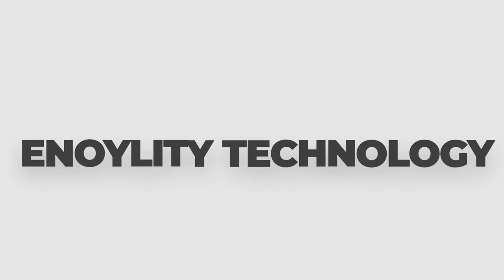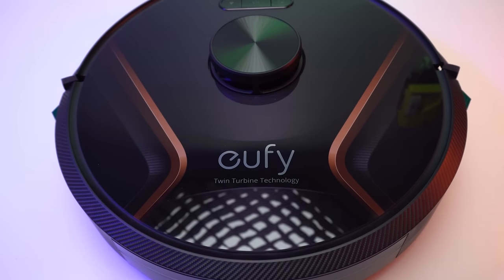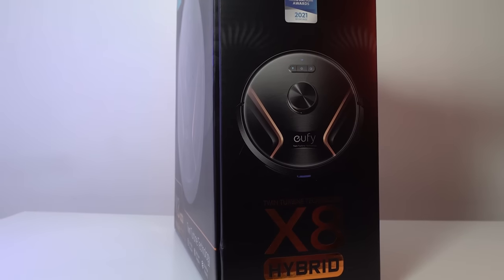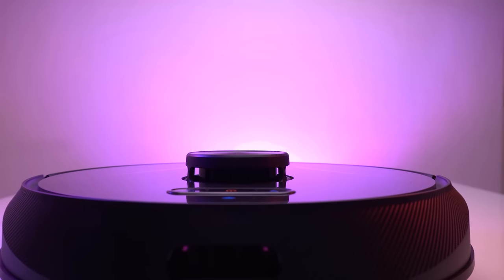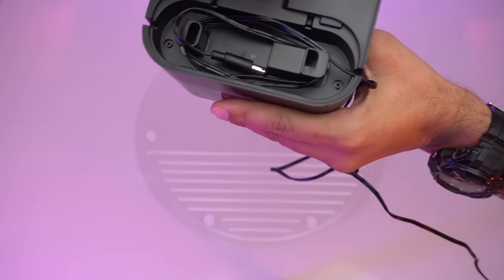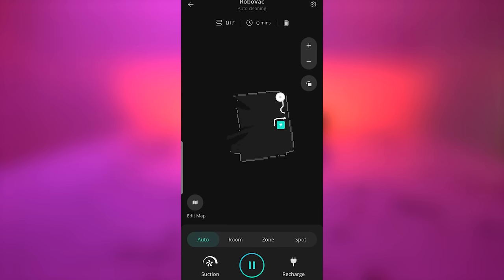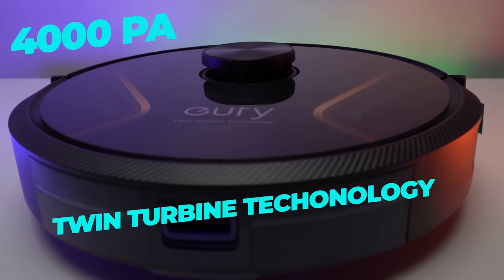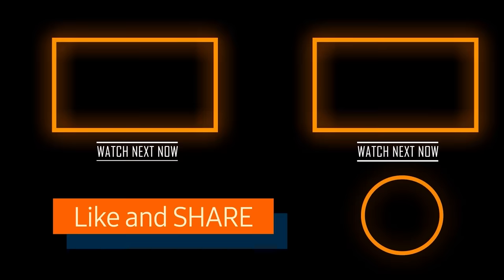Quickest Home Cleaning Vacuum | eufyClean RoboVac X8 Hybrid Review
Code : eufyX8UK
Price : £449.99
Deal Price : £379.99
Discount : £70.00
Code : -
Price : £499.99
Deal Price : £359.00
Discount : £140.99
US Code : eufyX8US
Price : $599.99
Deal Price : $399.99
Discount : $200.00
US Code : eufyX8HUS
Price : $649.99
Deal Price : $409.99
Discount : $240.00

RoboVac X8 Hybrid Review, this is really a super fast cleaning nice robot vacuum that one can consider to get for their home efficient cleaning.

MB01ZQ9WWX9S4NM